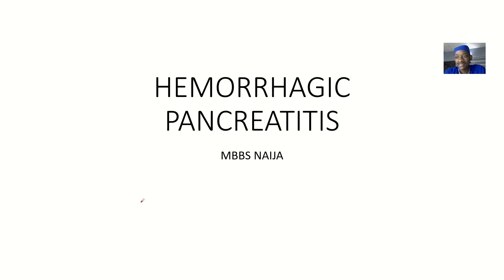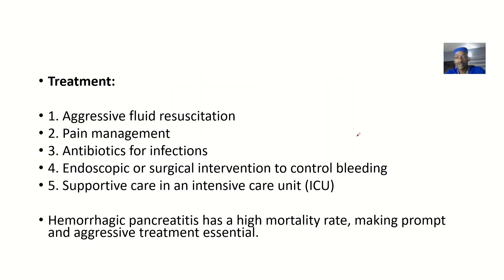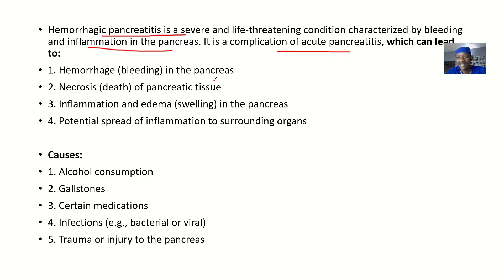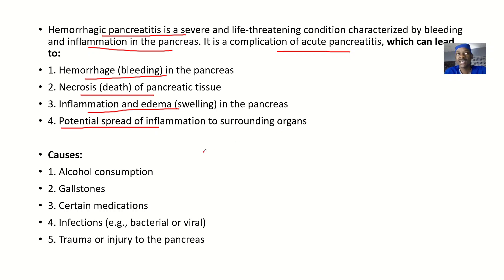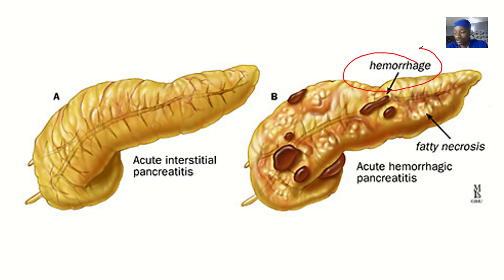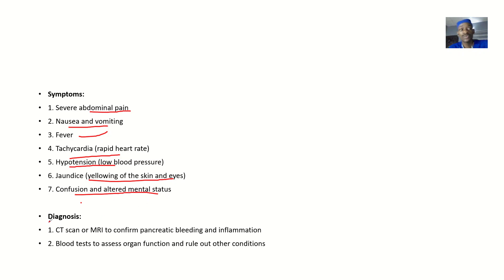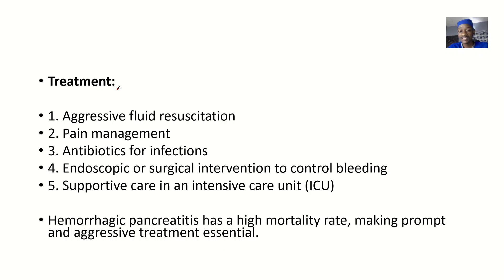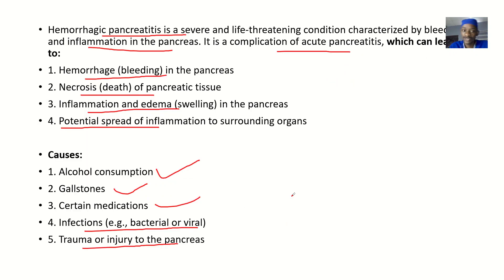Hemorrhagic Pancreatitis ; Definition, Causes, Diagnosis, Complications and Treatment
Hemorrhagic pancreatitis is a severe and potentially life-threatening complication of pancreatitis, characterized by bleeding in the pancreas. Here's a comprehensive overview:

_Definition:_

Hemorrhagic pancreatitis occurs when there is bleeding into the pancreas, often due to the erosion of blood vessels by pancreatic enzymes.

_Causes:_

1. Severe acute pancreatitis
2. Trauma to the pancreas
3. Pancreatic cancer
4. Vascular anomalies (e.g., aneurysms)

_Symptoms:_

1. Severe abdominal pain
2. Hematemesis (vomiting blood)
3. Melena (black, tarry stools)
4. Hypotension (low blood pressure)
5. Tachycardia (rapid heart rate)

_Diagnosis:_

1. CT scan with contrast
2. Endoscopy
3. Angiography
4. Laboratory tests (e.g., amylase, lipase, hemoglobin)

_Treatment:_

1. Supportive care (e.g., fluid resuscitation, pain management)
2. Endoscopic intervention (e.g., clipping, cauterization)
3. Angiographic embolization
4. Surgical intervention (e.g., pancreatic debridement, vessel ligation)

_Complications:_

1. Organ failure (e.g., renal, respiratory)
2. Infection (e.g., abscess, sepsis)
3. Pseudocyst formation
4. Chronic pancreatitis

_Prognosis:_

Hemorrhagic pancreatitis has a high mortality rate (up to 50%). Early recognition and aggressive management are crucial to improve outcomes.